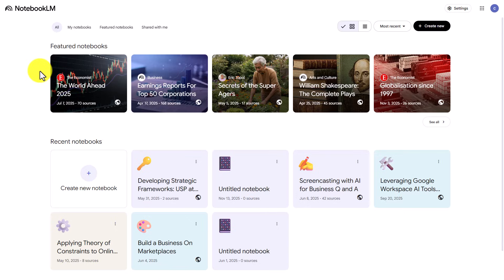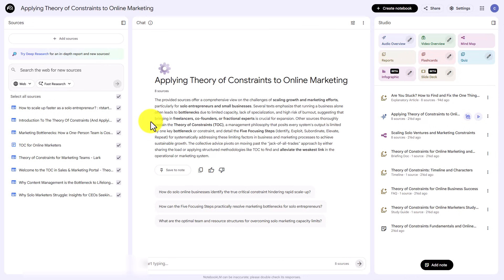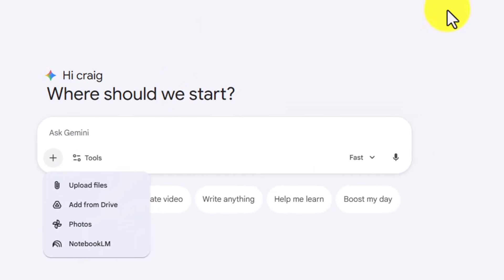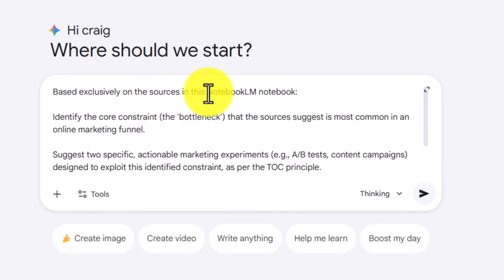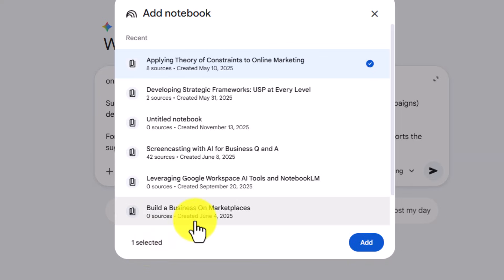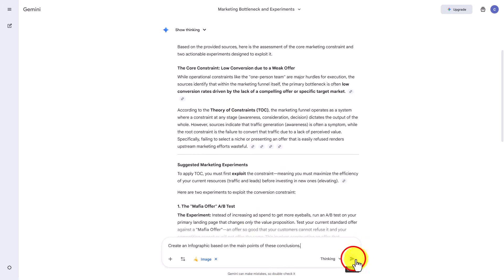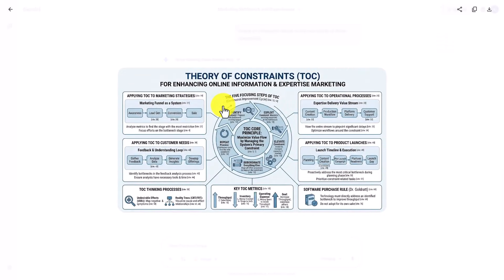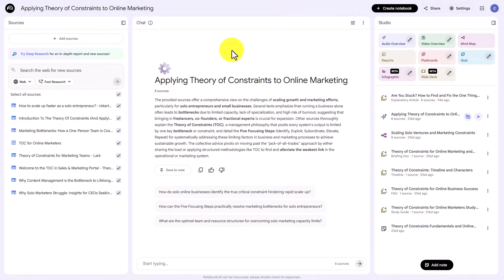How to Use NotebookLM Inside Google Gemini (New Feature Tutorial)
Did you know you can now connect your NotebookLM notebooks directly to Google Gemini? In this video, I will show you how to use this rolling-out feature to turn Gemini into a personalized, domain-specific research assistant. We will take it a step further and use that connection to generate an infographic based exclusively on your verified research notes.

How to check if you have the new NotebookLM attachment feature in Gemini.

How to attach specific notebooks to your conversation.

How to write a prompt that forces Gemini to use only your source material.

How to generate an infographic from your notes using Nano Banana.

00:00 - Introduction: The New Gemini Feature
00:23 - How to Find the NotebookLM Attachment Button
00:45 - Connecting Your Specific Notebook to the Chat
01:12 - The Prompt: Creating an Infographic from Your Notes
01:48 - The Result & Conclusion

[Tags/Hashtags]